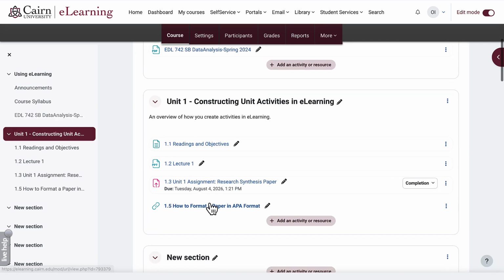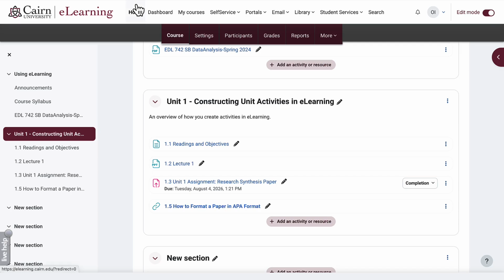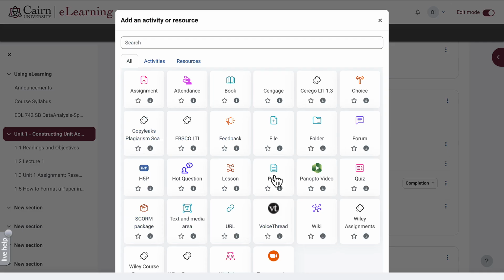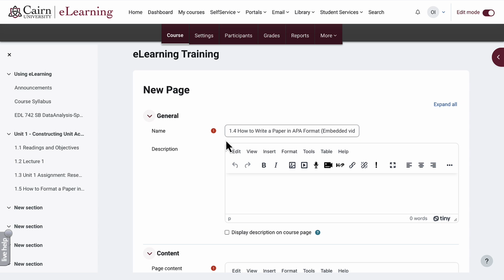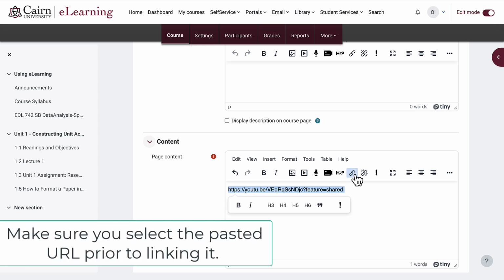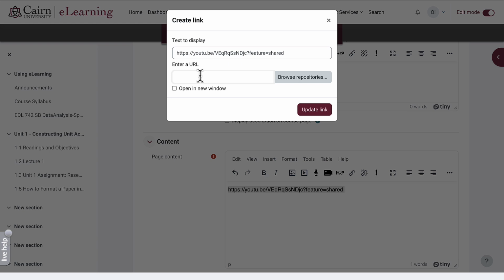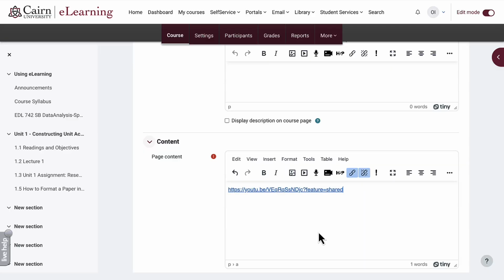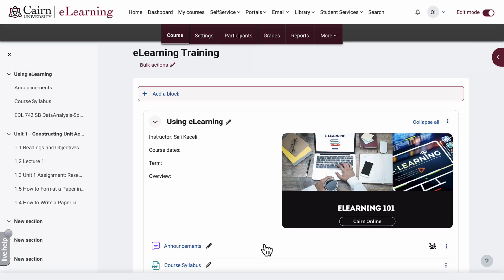9. How to Embed and Link YouTube Videos in eLearning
Learn how use YouTube videos in your course by linking or embedding the YouTube video in a page.